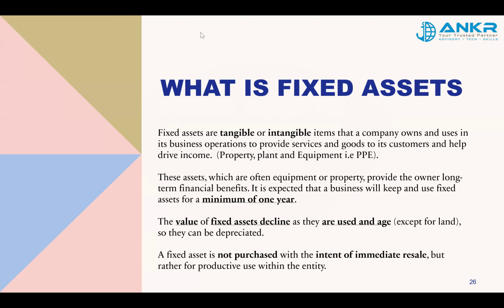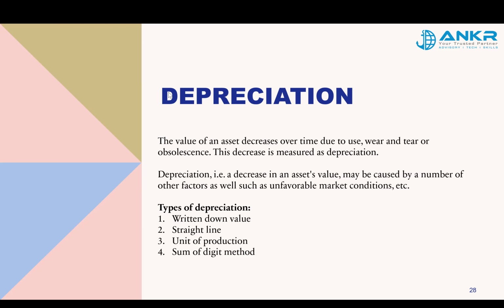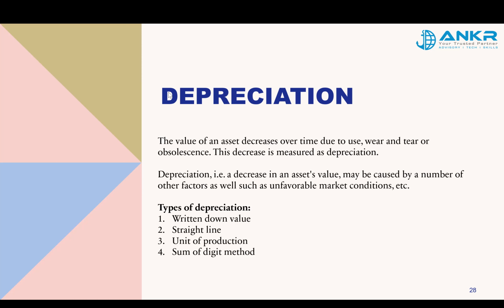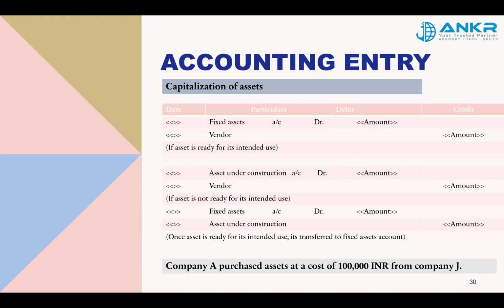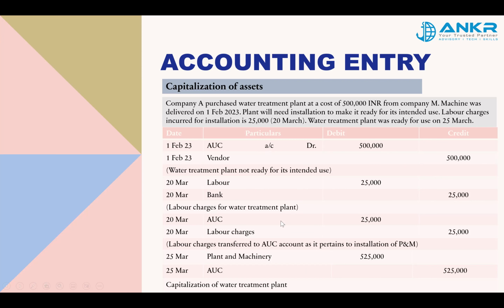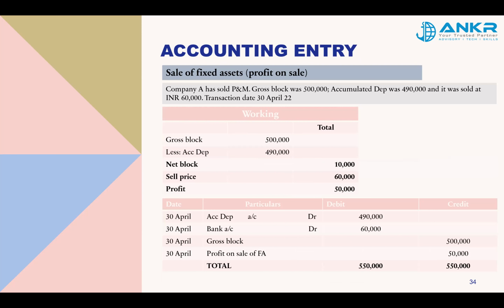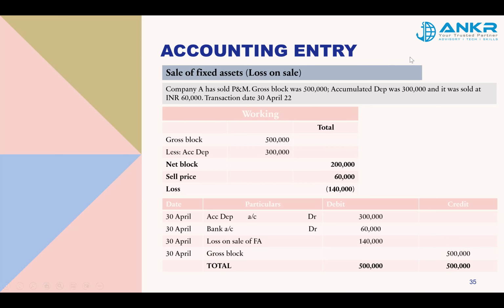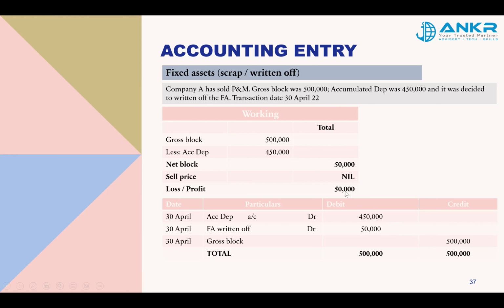Day 34: FA accounting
Fundament of fixed assets accounting.